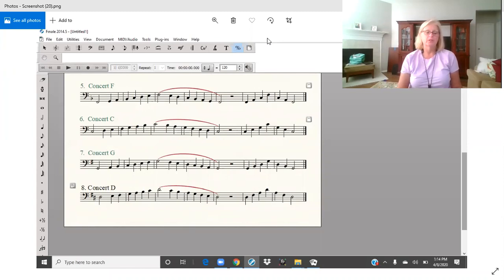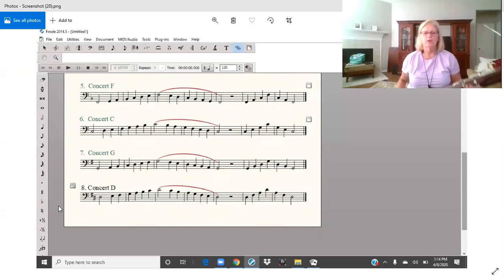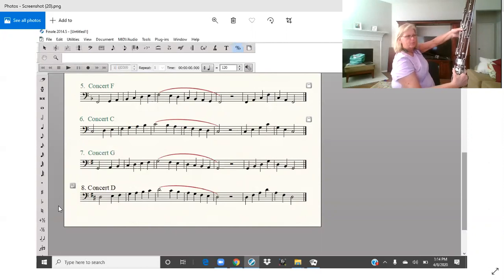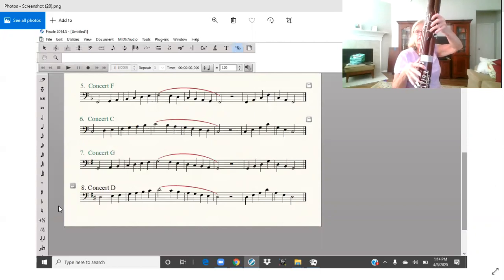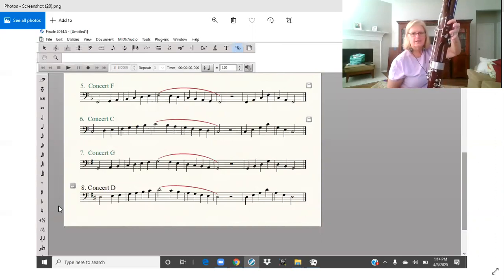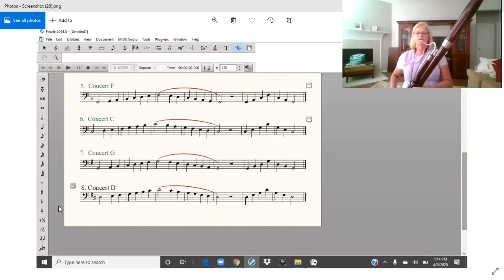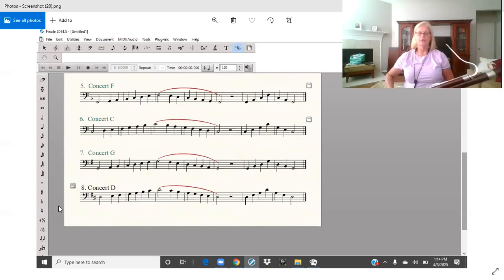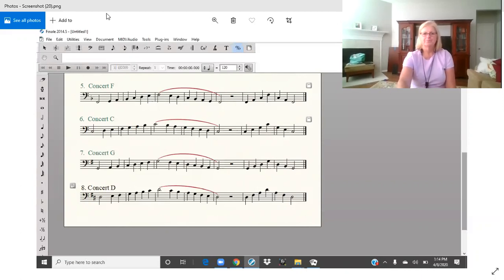D Scale Bassoon